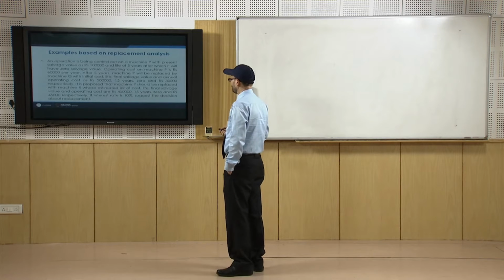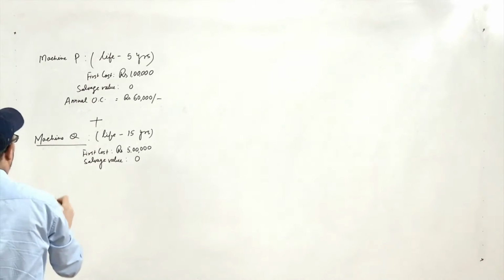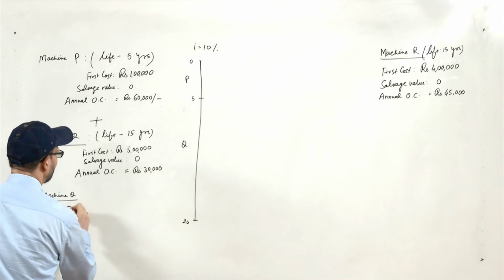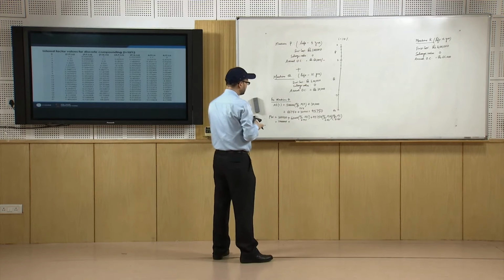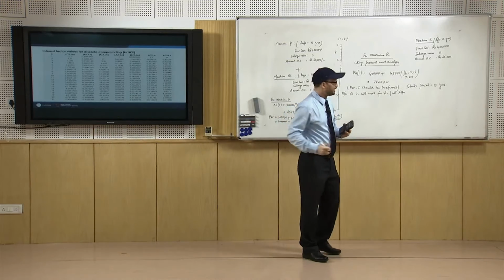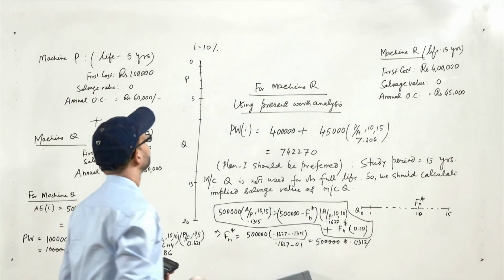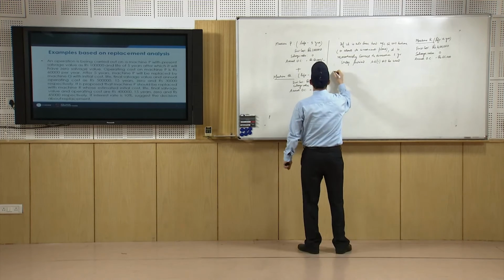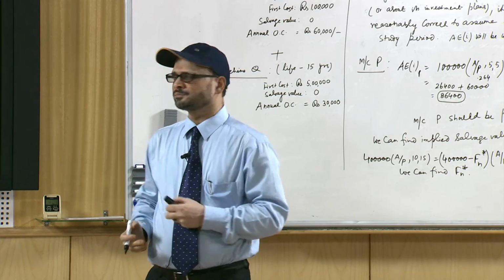Problem solving on replacement analysis